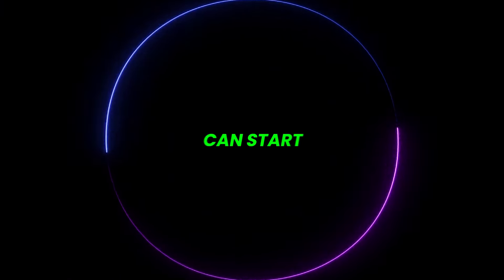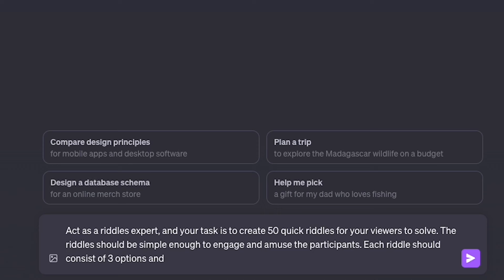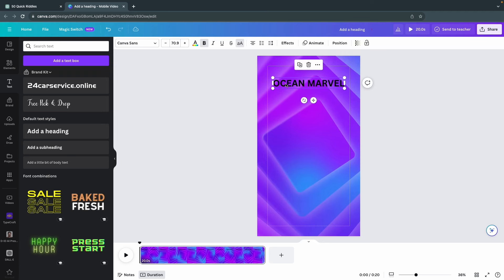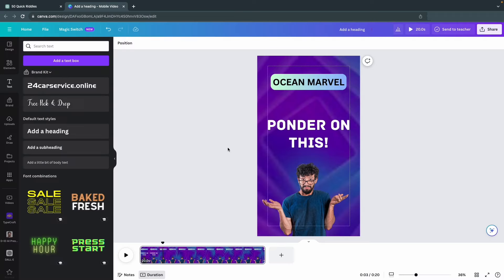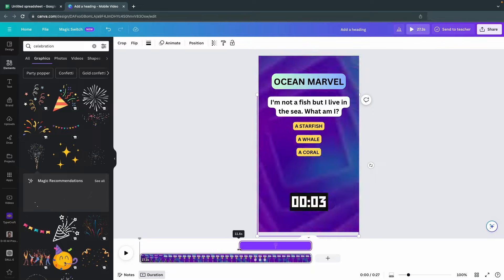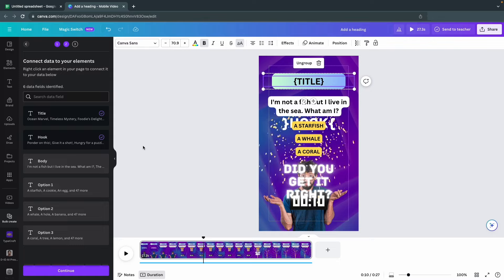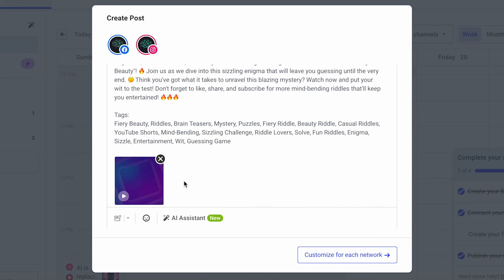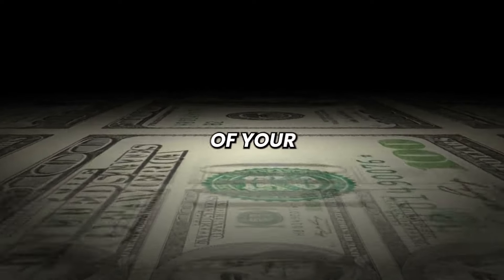How I Create 1000 MONETIZABLE YouTube Shorts In 15 Minutes [ChatGPT & Canva]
How to create a YouTube automation channel with AI. I have tried many faceless youtube channel ideas and failed A LOT. This turned out to be the best strategy for bulk creating YouTube shorts with AI. Keep in mind that YouTube automation with AI will take a lot of time and dedication.

🤖 CHATGPT PROMPTS USED IN VIDEO:

🙋‍♂️ GENERATING RIDDLES PROMPT:

"Act as a riddles expert, and your task is to create 50 quick riddles for your viewers to solve. The riddles should be simple enough to engage and amuse the participants. Each riddle should consist of 3 options and only one correct answer. Present your riddles in a table format as shown below:

 Title | Hook | Body | Option 1 | Option 2 | Option 3 | Answer

Here's an example of a riddle:

Title: Riddle Central
Hook: Can you solve this?
Body: I can fly without wings, I can cry without eyes. Whenever I go, darkness flies. What am I?

Option 1: A cloud
Option 2: A dream
Option 3: A candle

Answer: A candle

Please ensure your riddles are fun, engaging and provide a satisfying feeling when completed.”

📝 CAPTIONS PROMPT:

"You are the owner of a riddle-focused YouTube Shorts channel, and you want to generate an engaging title as well as a SEO-focused description for your new Short. You want the description and title to include many YouTube SEO keywords, and you will also write a list of appropriate SEO tags that are separated by commas.

The video topic is: [insert topic]
Tone: non technical and casual"

Welcome to howtoai, your ultimate destination for learning how to use AI tools like ChatGPT and Midjourney. Our channel provides high-quality tutorials and guides covering topics such as natural language processing, machine learning, and computer vision. Our goal is to make complex AI concepts easy to understand and accessible to all, whether you're a beginner or an experienced user.

For extra clarification, this video shows how you can generate unlimited viral AI videos using ChatGPT and Canva. I'll also show you then can share this videos efficiently to scale your social media accounts SUPER QUICKLY. Artificial intelligence knows no bounds. Check out this ChatGPT tutorial if you're interested in learning more. We're of course gonna be using the Canva bulk create feature and another tool called Buffer to schedule are Instagram reels created with AI.

CHAPTERS:
0:00 - Intro
1:14 - Evidence
1:31 - Bulk Video Creation
10:38 - Leveraging Bulk Scheduling
13:01 - Turning Views Into $$$